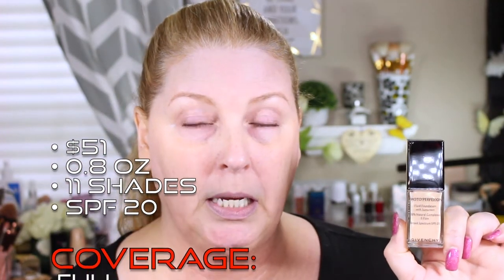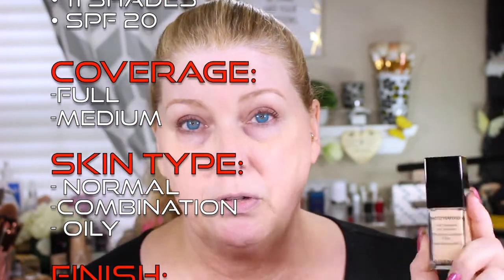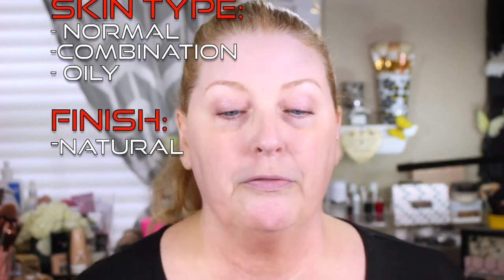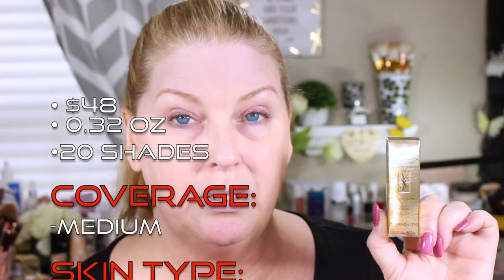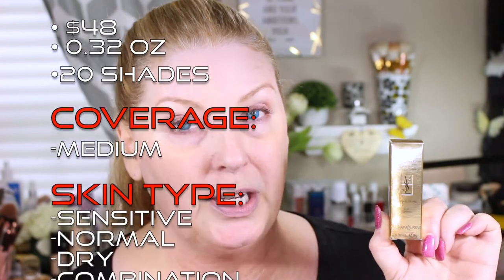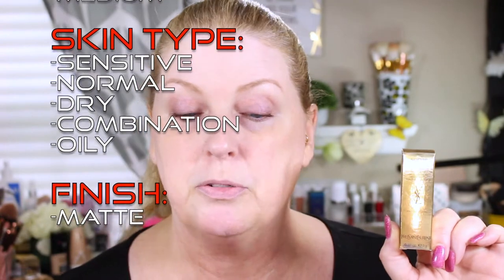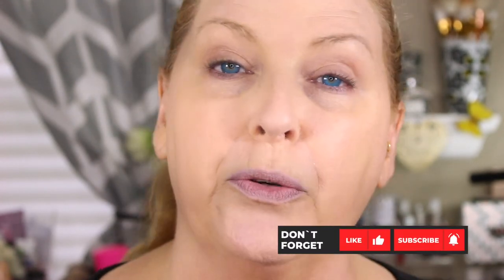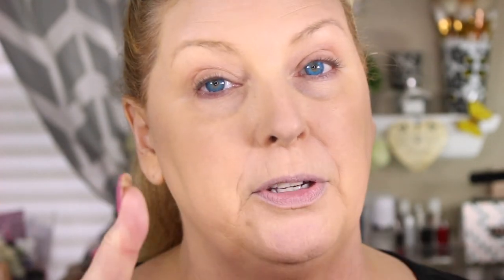Givenchy Photo’Perfexion Fluid Foundation vs YSL All Hours Stick Foundation - Mature Beauty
In this weeks Battle of the Foundations it's the Givenchy Photo’Perfexion Fluid Foundation vs YSL All Hours Stick Foundation. I've tried both of these before and didn't care for them so before I return them I wanted to show you why they didn't work for me.

PRODUCTS MENTIONED: (Don't forget to use eBates as you shop)

• Givenchy Photo’Perfexion Fluid Foundation
• YSL All Hours Stick Foundation
• Marc Jacobs Finish-Line Perfecting Coconut Setting Powder

💰 EBATES:
Don’t forget to sign up for eBates if you want to get cash back at over 2,000 retailers such as: Sephora - Ulta - tarte - Too Faced - NARS - BH Cosmetics - MAC - Nordstroms - eBay - Target - Walmart - Walgreens - Amazon - Plus THOUSANDS of other online retailers.
→ Don't forget to download the Chrome Extension for eBates as well!

🔴 FOR NEW YOUTUBE CHANNELS:
If you have a new channel or are thinking of starting one I have a web page with all my advice, links for affiliate sites to help you earn money and what equipment I use.

My camera - Canon Rebel SL1
Ring light
Editing software - Final Cut Pro